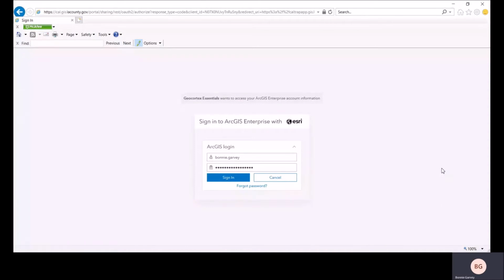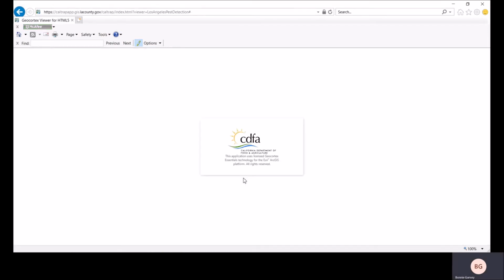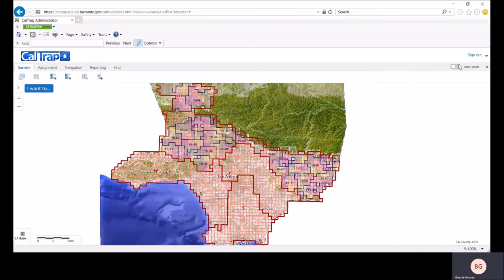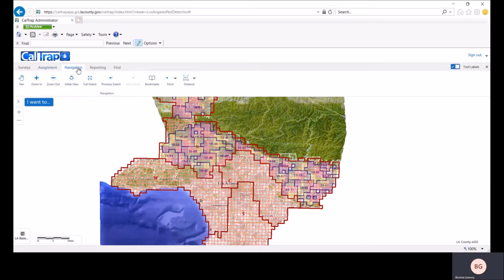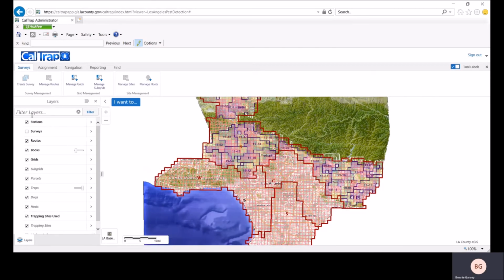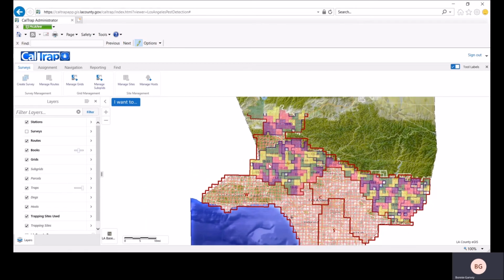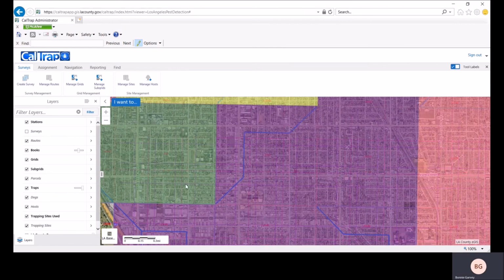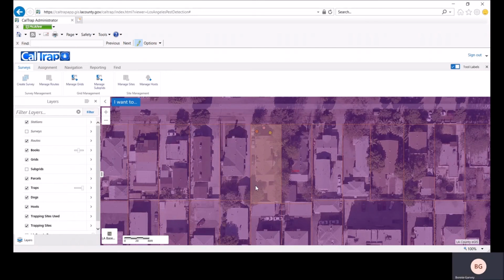00 CalTrap Administrator Introduction